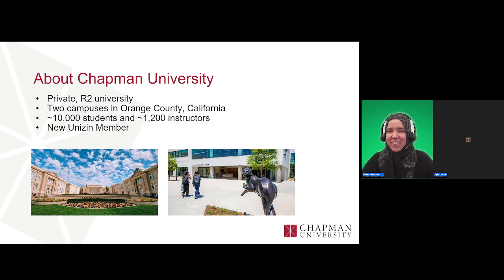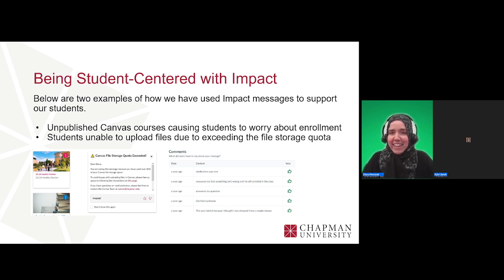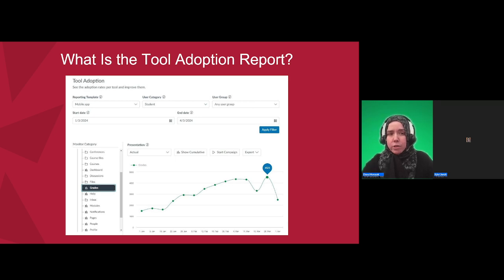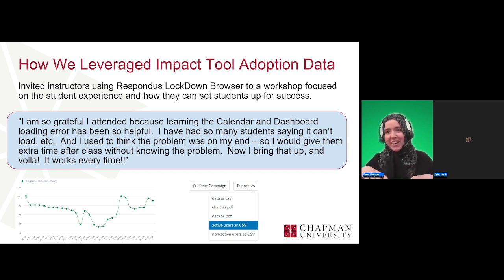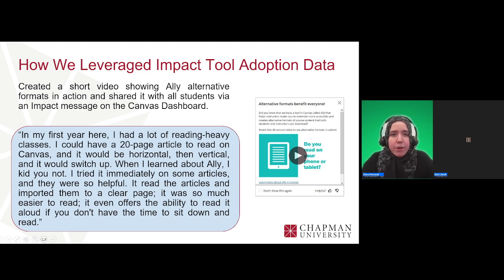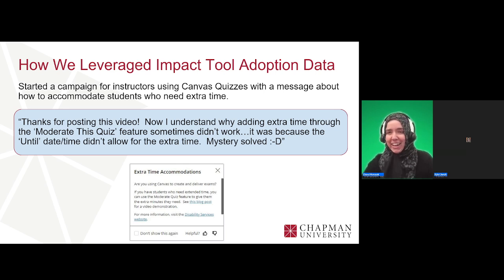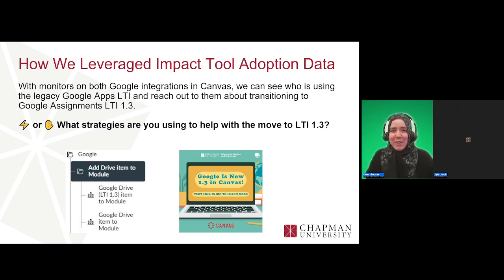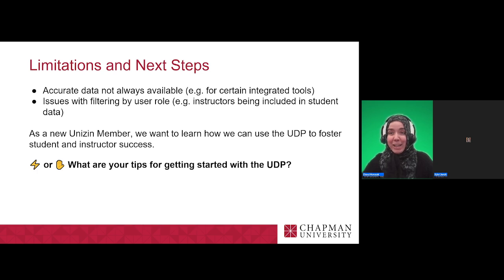Canvas Unveiled: Using Impact Tool Adoption Data to Foster Student and Instructor Success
This presentation explores strategies for connecting with users of specific Canvas-integrated tools within a diverse campus community. By leveraging Impact’s Tool Adoption data, we personalize outreach, facilitate transitions (such as the switch to LTI 1.3), and share essential information to promote student and instructor success at Chapman University.